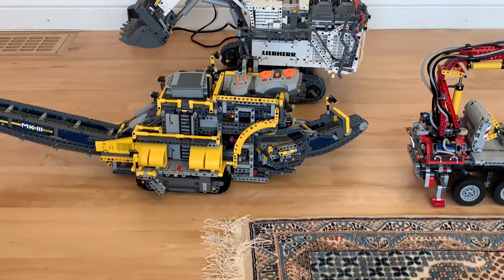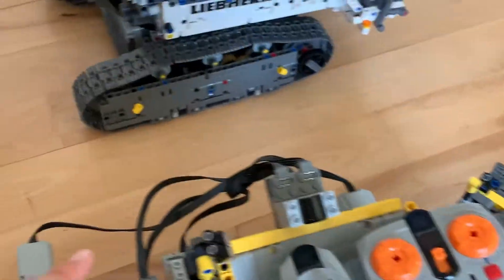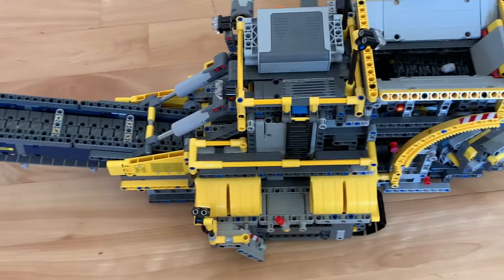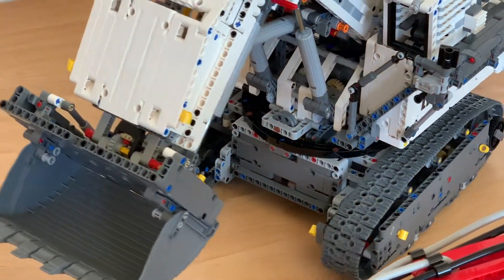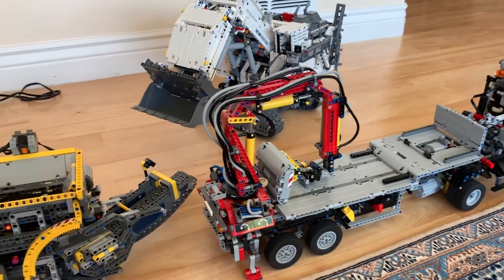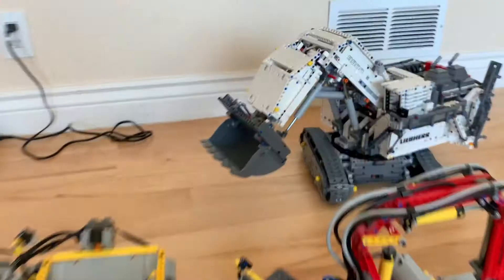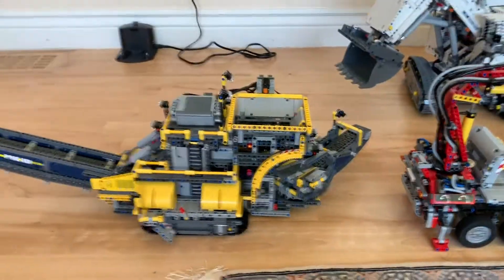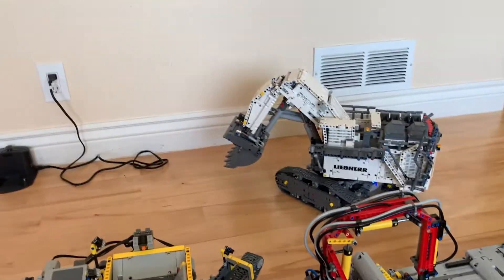Episode 2 The LT Comparison Series | Lego Technic 42100 vs. 42055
This is Episode 2 of the LT Comparison Series.